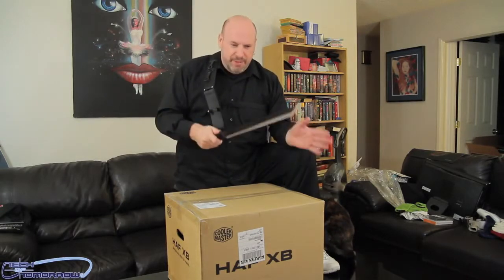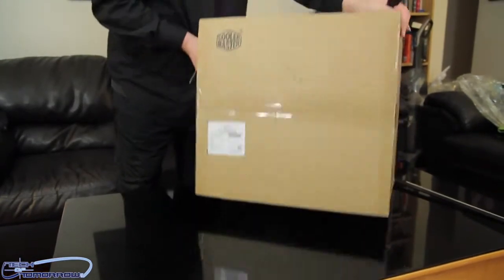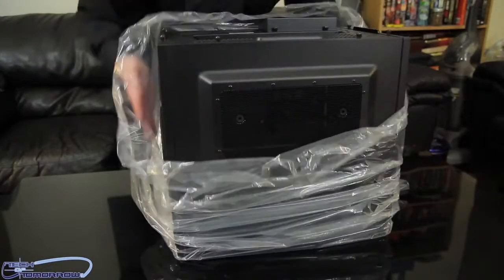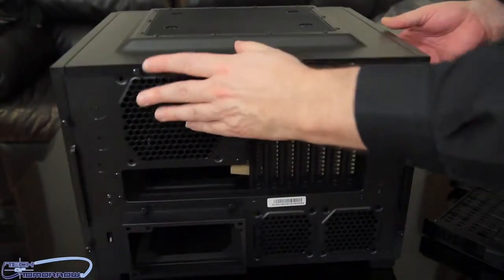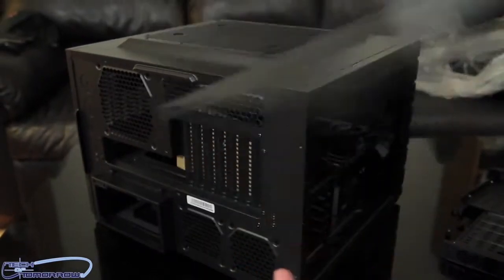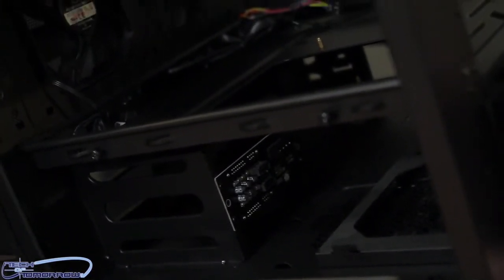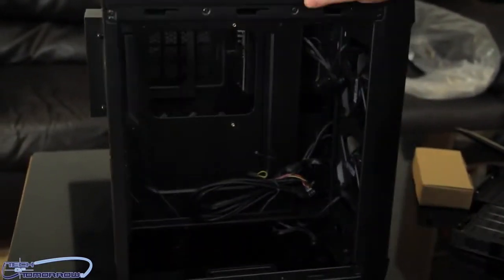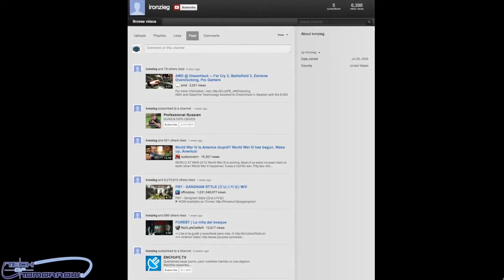Cooler Master HAF XB LAN Box Test Bench Mid Tower Computer Case Unboxing and Hands On